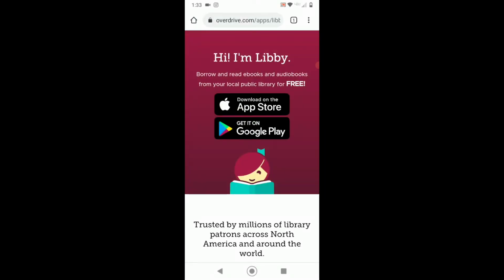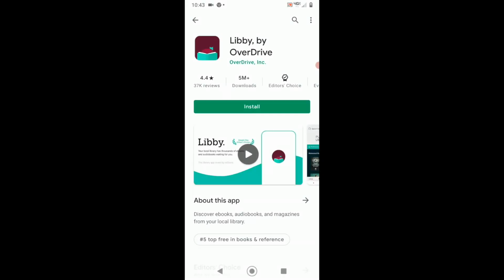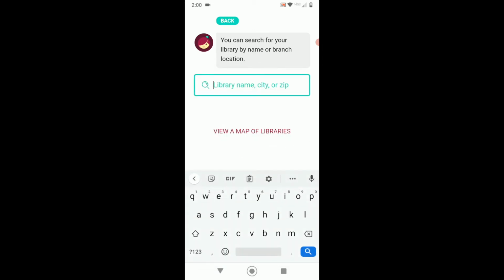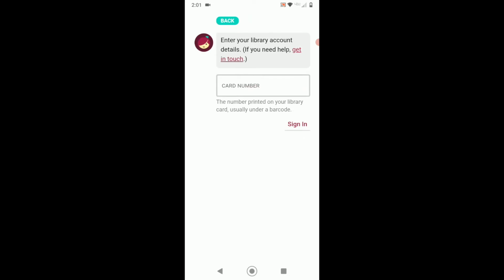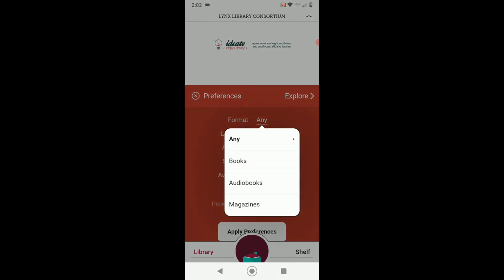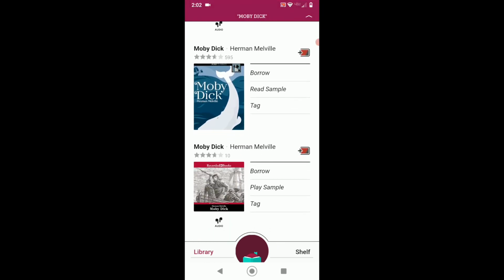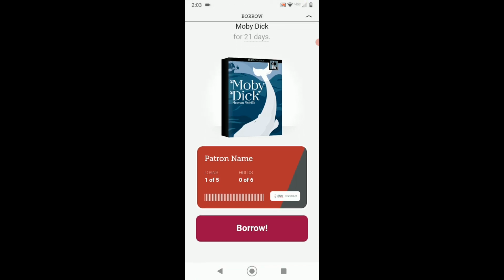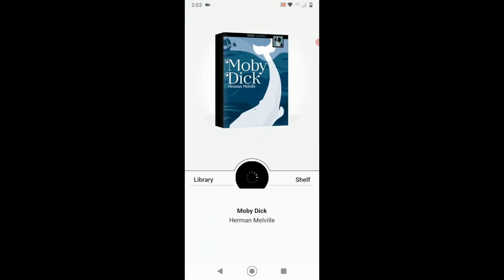Tutorial: Borrowing with the Libby app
There's a huge selection of ebooks, audiobooks and magazines at your fingertips right now on your mobile device... free with your Ada Community Library card. Follow the steps in this quick tutorial video and start borrowing!